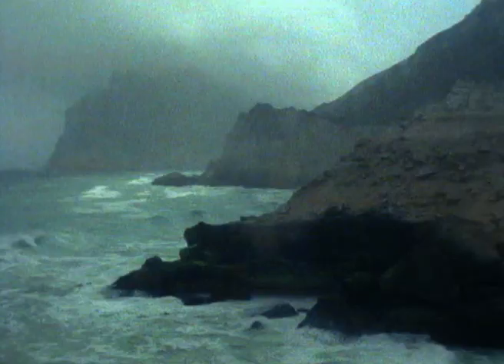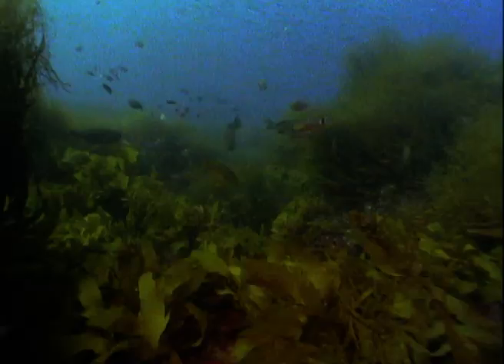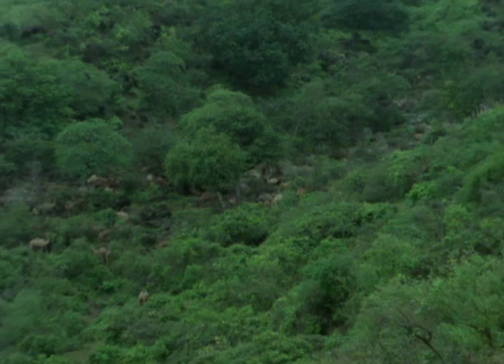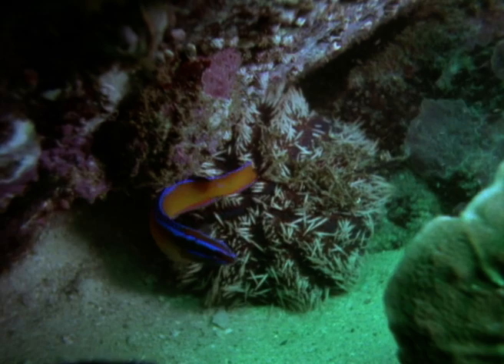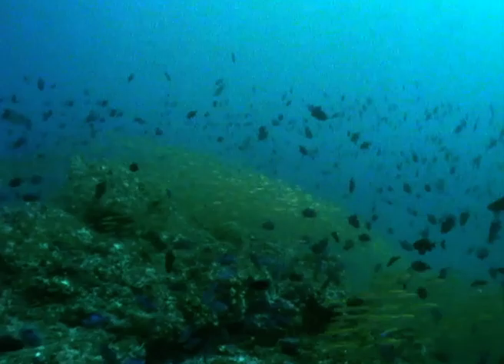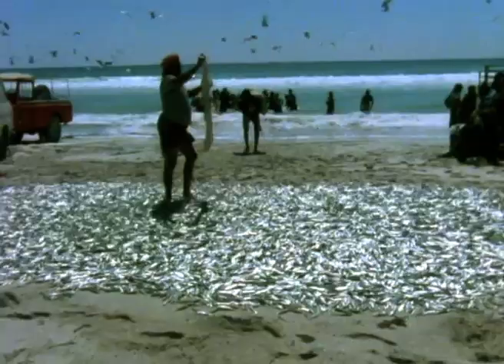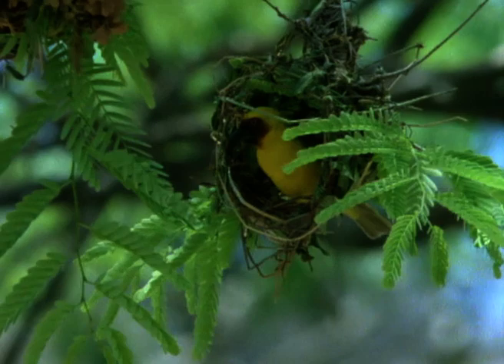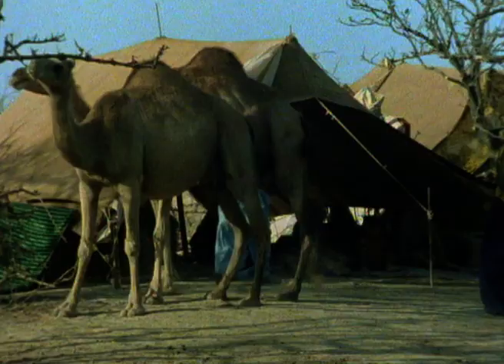How Does The Khareef Save The Land Of Oman Every Year? | Our World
The Khareef is a wind, a monsoon, whose name in Arabic means 'Harvest'. In Oman, it is truly the bringer of plenty. Thomas Shultze-Westrum's documentary is set on the desert coast of the Sultanate of Oman, as the Khafeef arrives. Land and sea are transformed as misty rain quenches the desert coast, and nutrient-laden currents stimulate the growth of kelp along the shore. On land, the rejuvenated vegetation provides food for grazing and browsing animals brought to the feast by local people. In the sea, the new growth of kelp shelters a growing underwater community. Dolphins, birds and humans gather to harvest the wealth of the sea. But the sea yields up its riches, the land begins to give way to the approaching drought of summer. Soon, the land is desolate, the grass cropped to the dusty ground and all the bushes leafless. But all is not lost, the film ends with new initiatives which may prove to be the salvation of the fragile ecosystems fuelled by the mysterious winds of the Khareef.